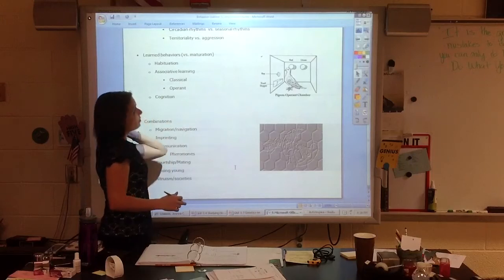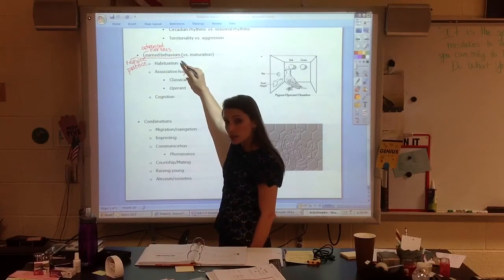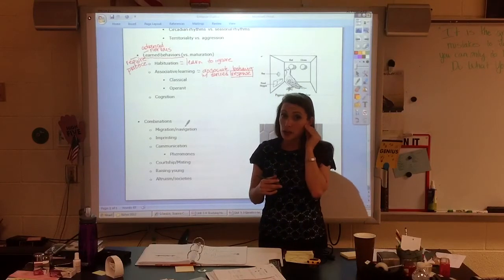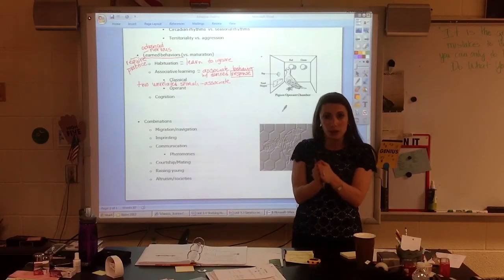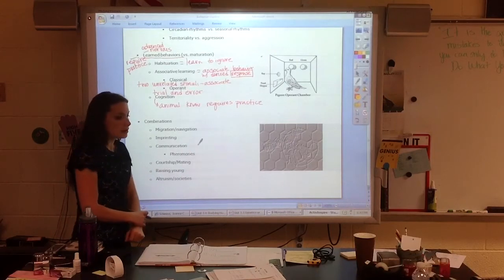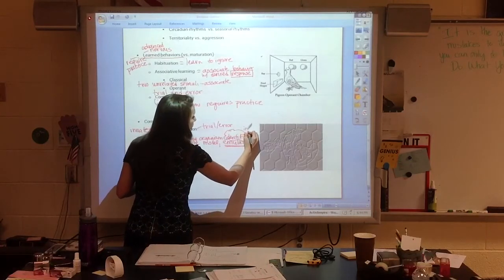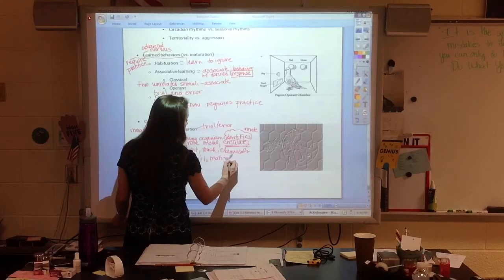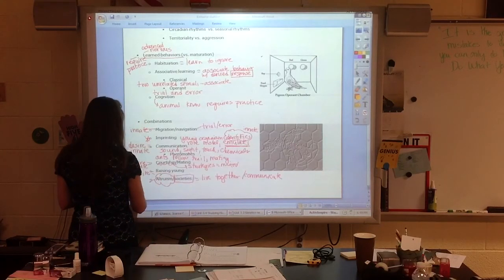AP Bio 10.7b - learned behaviors